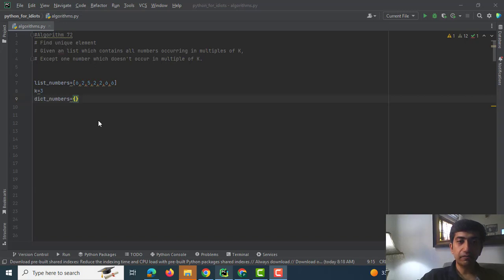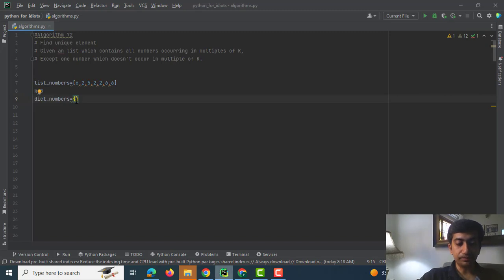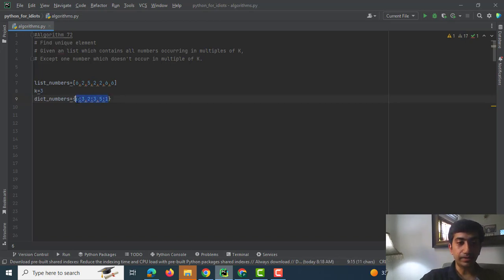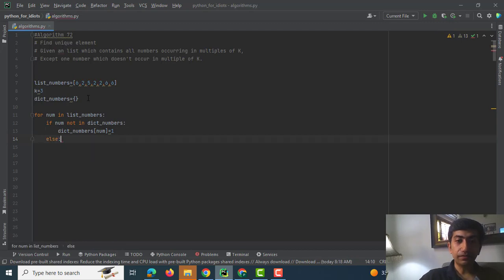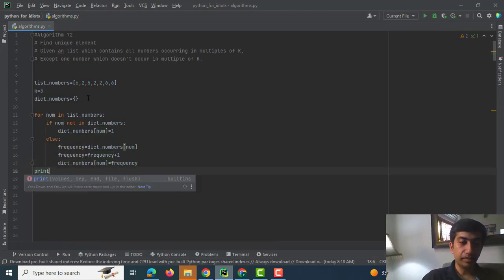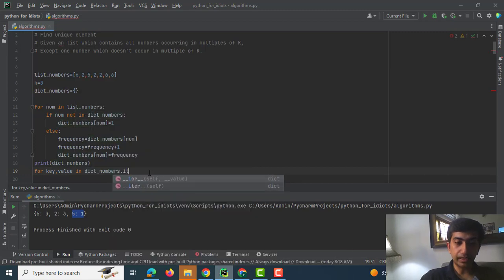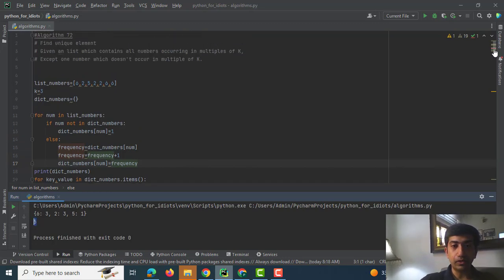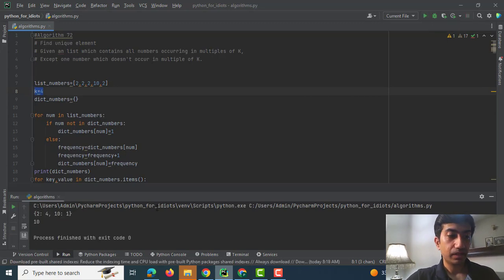Python Algorithm: Finding the Unique Element in a List of Multiples-GeeksforGeeks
Discover a powerful Python algorithm for identifying the unique element in an array where all numbers occur in multiples of a given value, except one. This video tutorial provides a step-by-step explanation of how to efficiently solve this problem, enabling you to enhance your Python skills and algorithmic thinking.